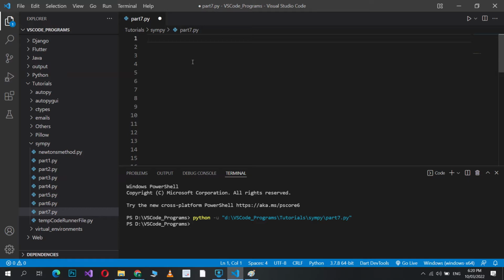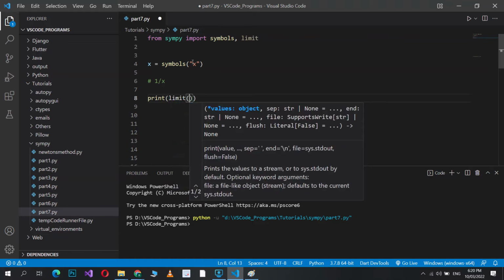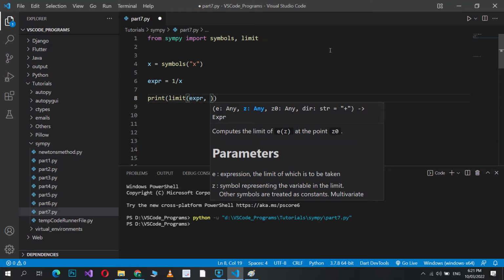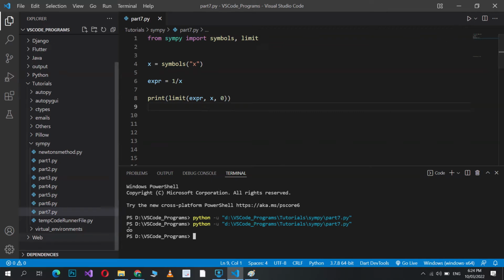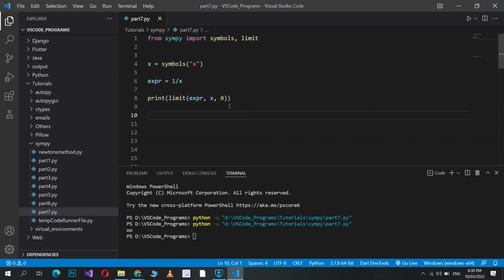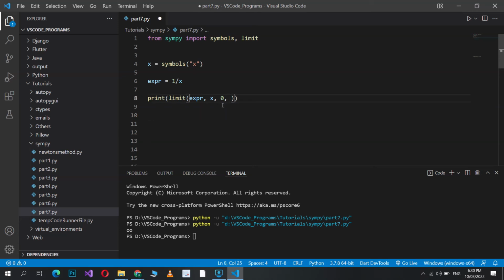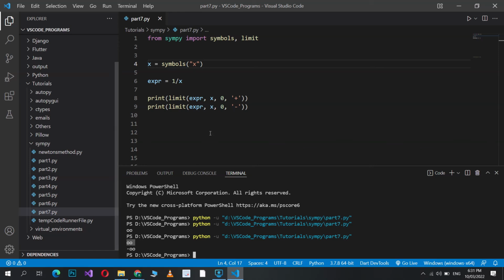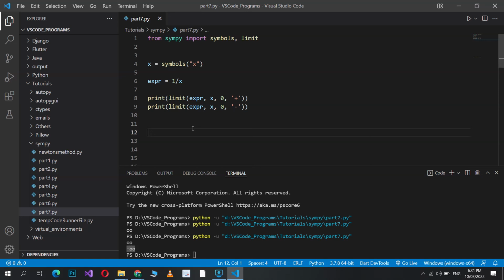Applying and Evaluating Limits with SymPy (Python Library)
Amongst the various features that SymPy offers, it also gives us the ability to evaluate limits. Using limits is actually recommended over subs() whenever the point of evaluation is a singularity.